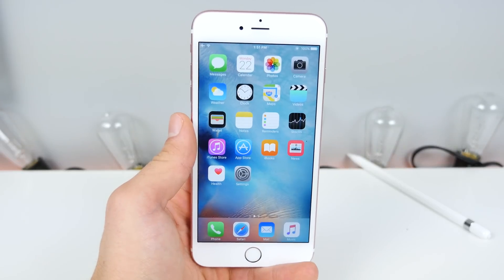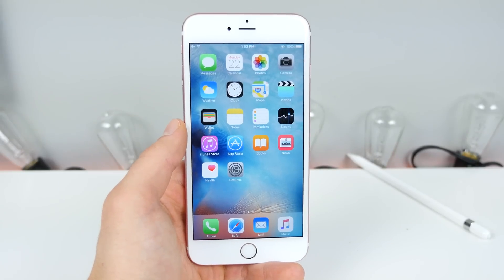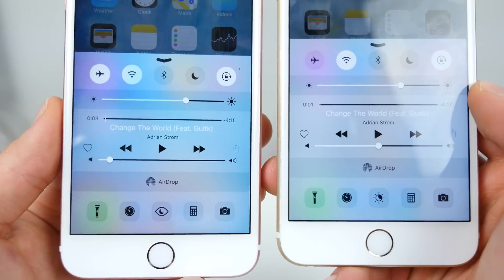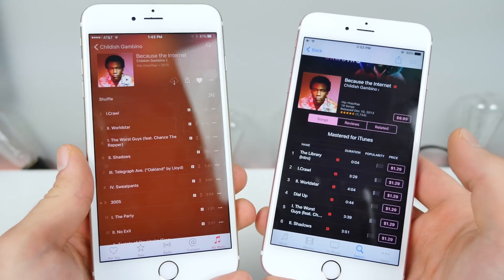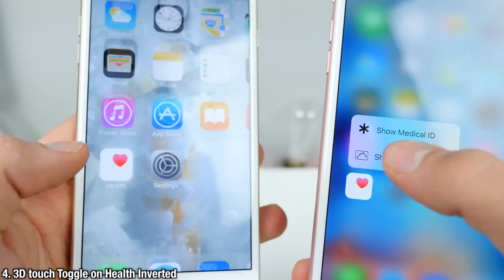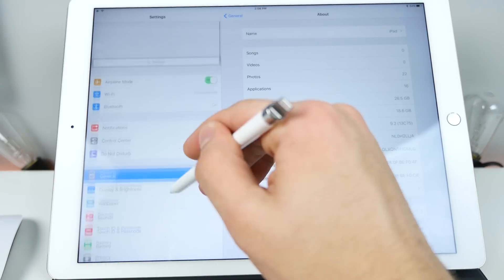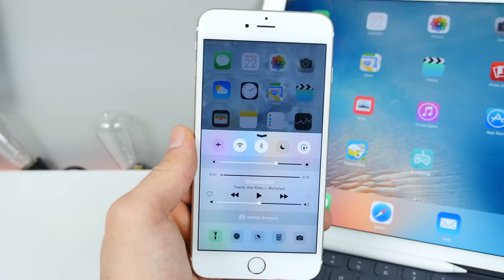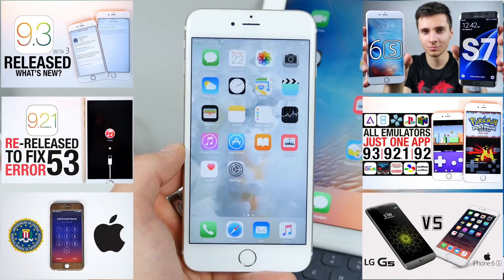iOS 9.3 Beta 4 Released! New Features Review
iOS 9.3 Beta 4 Pushed Out With 5 New Changes. What's New Features Review + Speed Test, Faster? + Release Date Estimate.